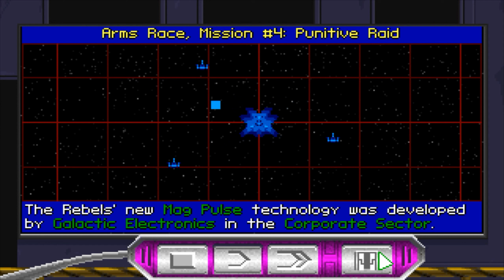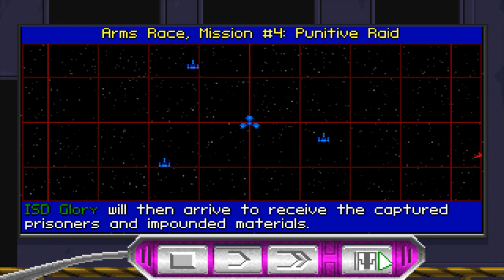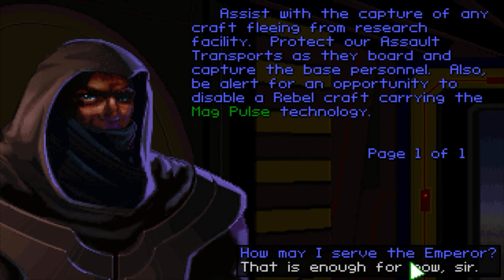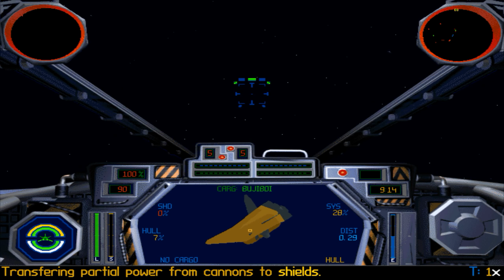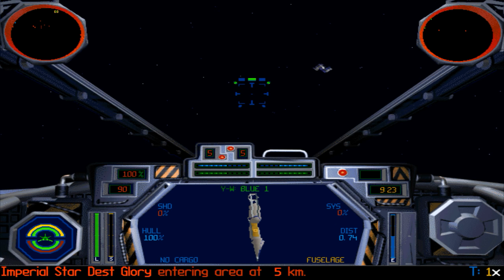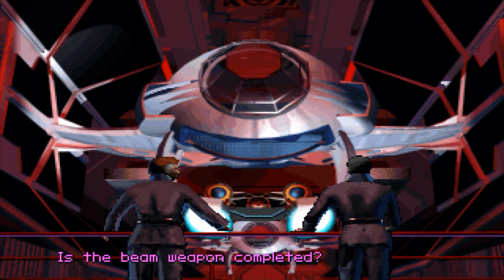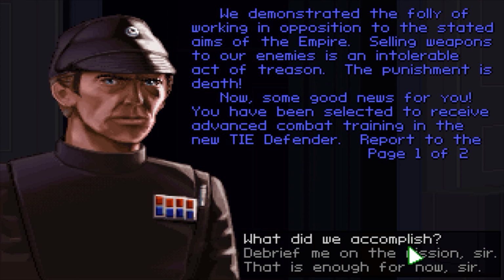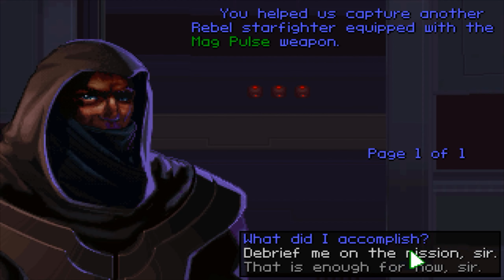Let's Play - Tie Fighter Collector's CD (1995) - Battle 6, Mission 4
Tie Fighter - 1995 Collector's CD (DOS)
Battle 6, Mission 4

In which we make some trouble for a company dealing under the table...